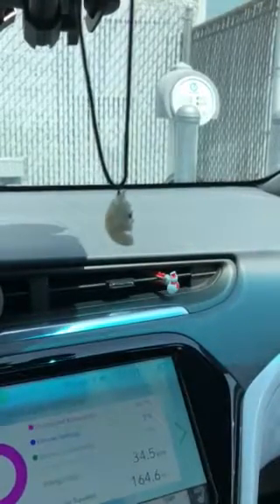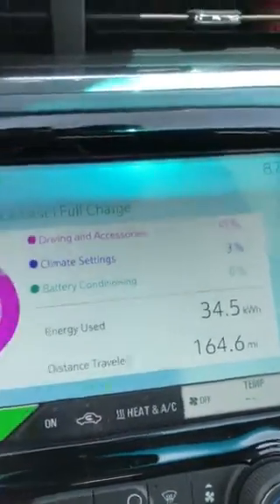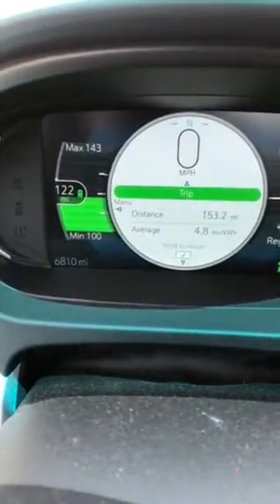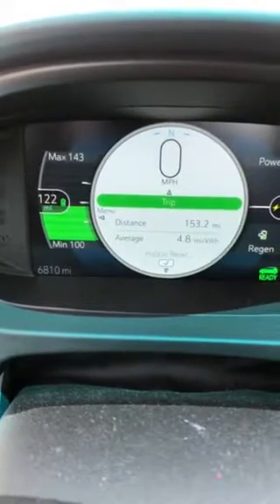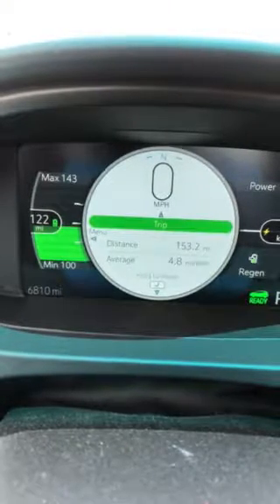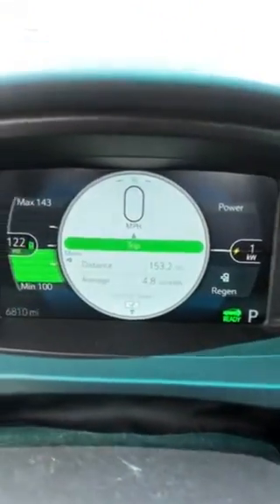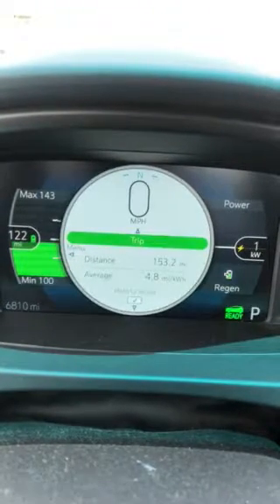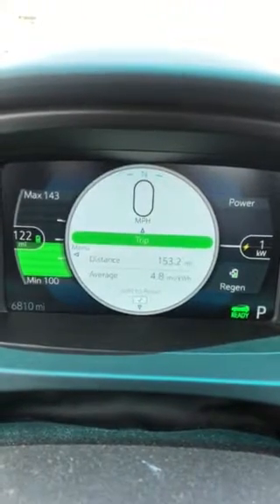Bolt range conservative?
Continuing to take short videos showing the range I am getting with my Bolt. I wish this nice weather was year round, but I know the frigid winter temps will soon return and my range will take a nose dive. I’ll continue with these videos though when the weather changes so you can see what kind of effect the cold has on driving range.